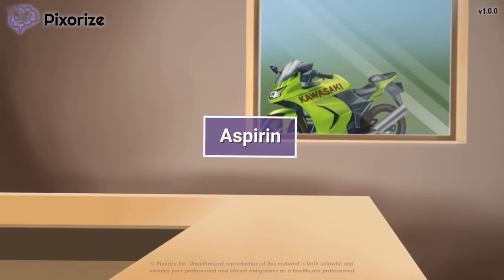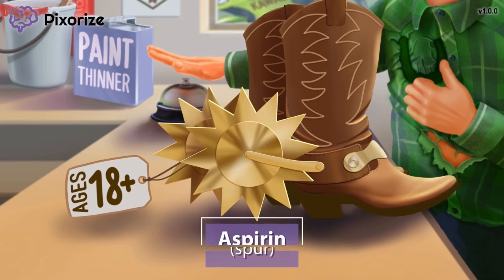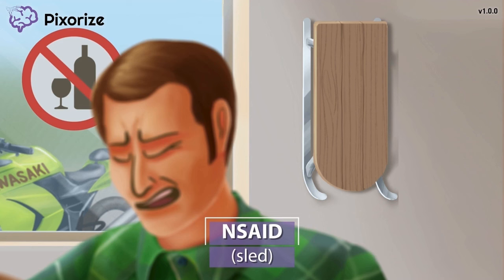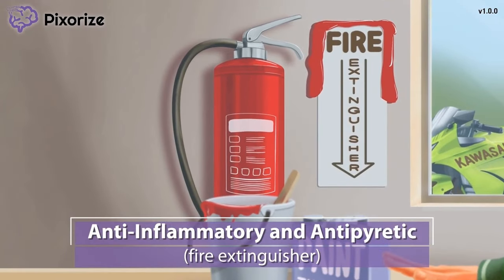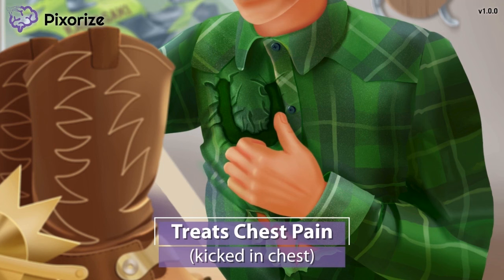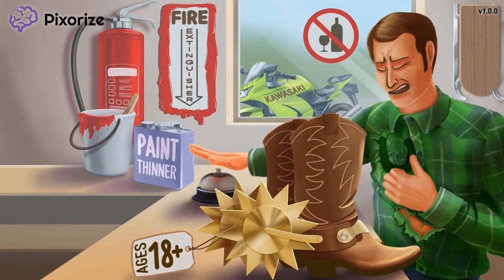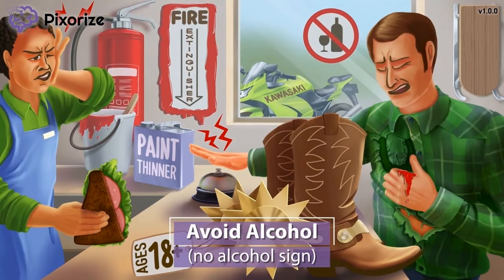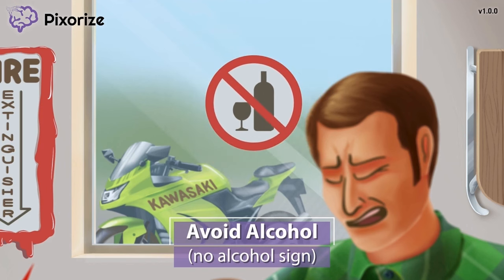Aspirin Mnemonic for Nursing Pharmacology (NCLEX)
Study this Aspirin NCLEX mnemonic and other mnemonics with Pixorize.

Aspirin is a nonsteroidal anti-inflammatory drug or NSAID drug. It has anti-inflammatory and antipyretic properties that make it great for treating fevers, headaches, and arthritis pain. It is also the treatment of choice for kawasaki disease, a rare inflammatory disease that occurs in children. Importantly, aspirin is a blood thinner, used to prevent thrombotic events like strokes or heart attacks. Aspirin can also be used to treat chest pain in people experiencing acute coronary syndrome. The side effects of aspirin can be divided into findings of acute toxicity and long-term effects. Acute toxicity or overdose is characterized by tinnitus, or a ringing in the ears, which should be reported to the provider immediately. Long term side effects of aspirin use include the development of GI ulcers and bleeding. Aspirin should be avoided in all children, due to the risk of causing Reye syndrome. Finally, aspirin should not be taken with alcohol.